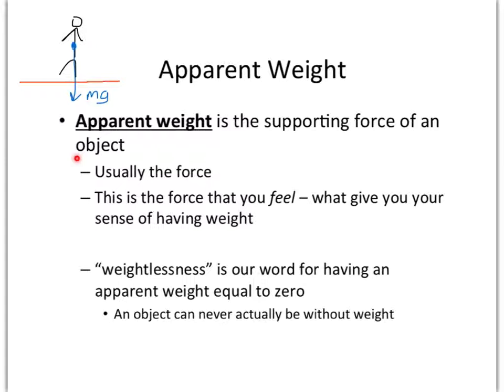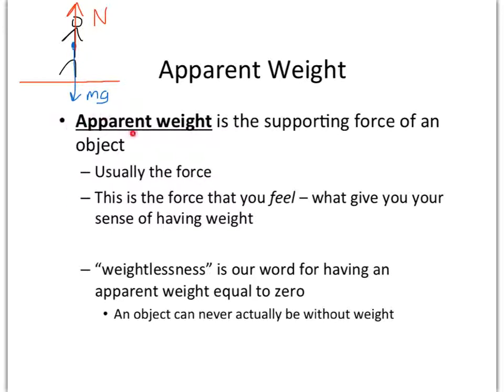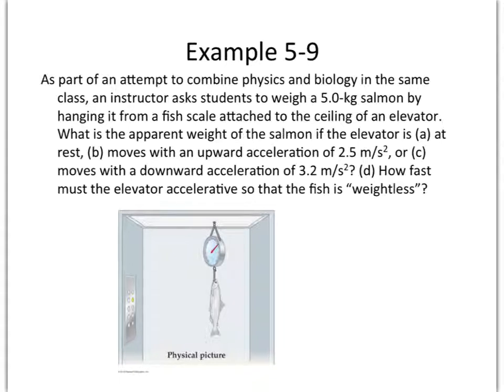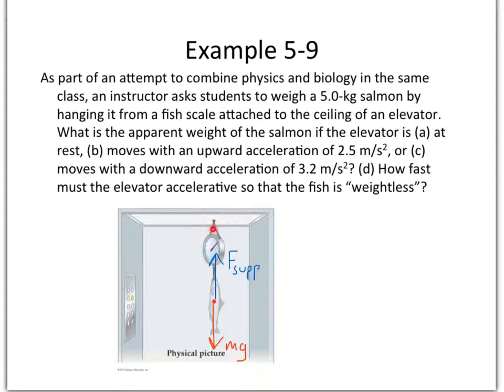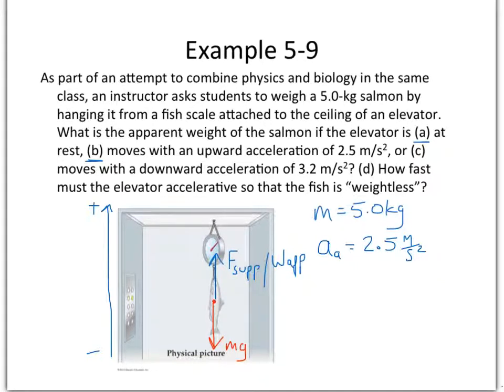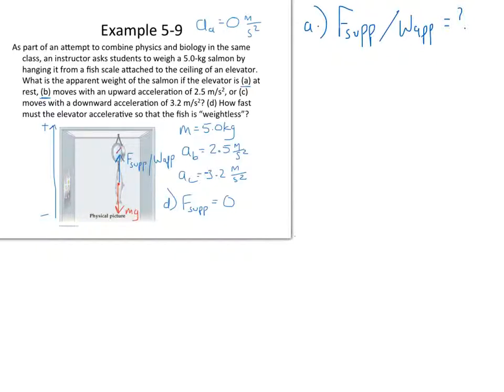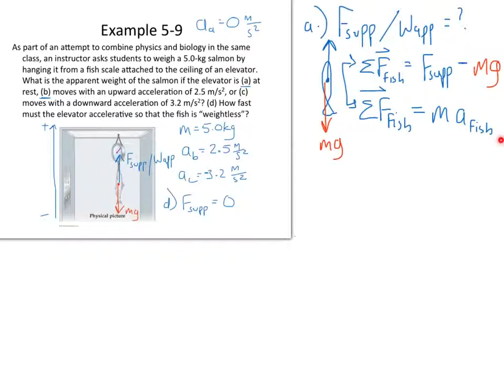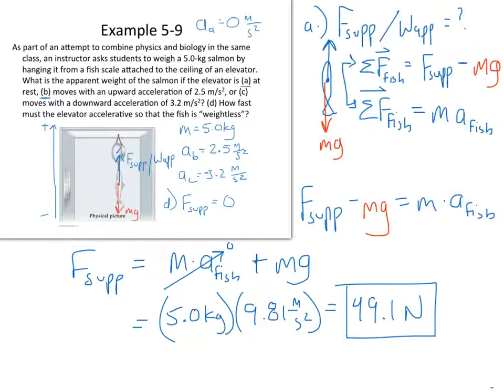HPhy1 - Ch 05 notes - WApp & Ex 5-9a